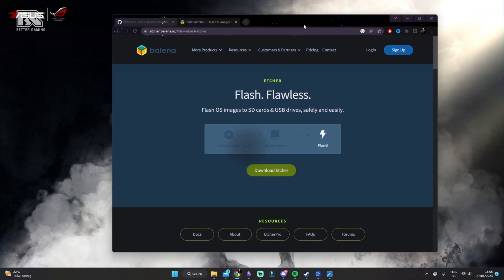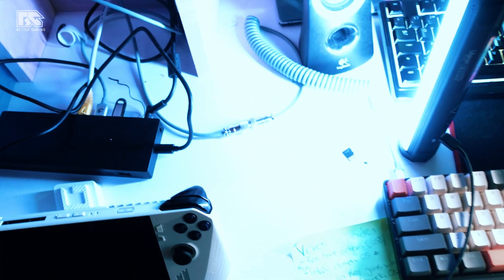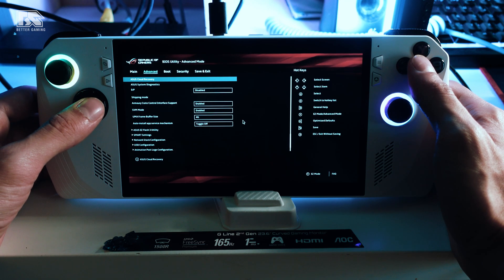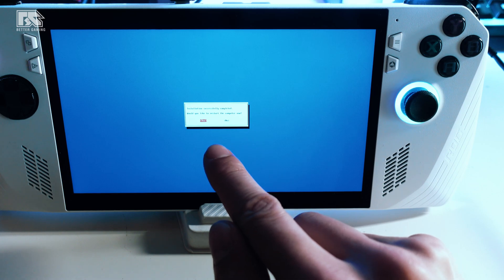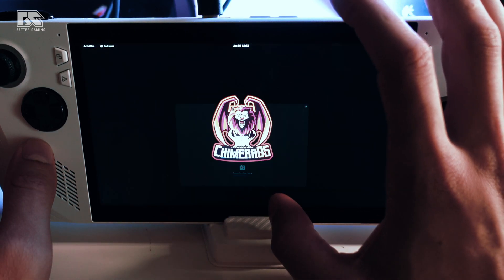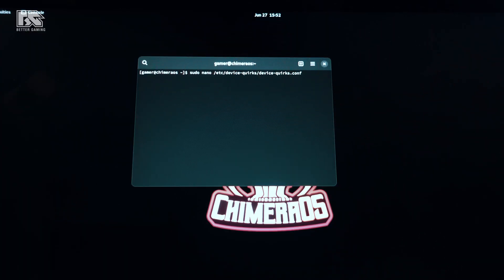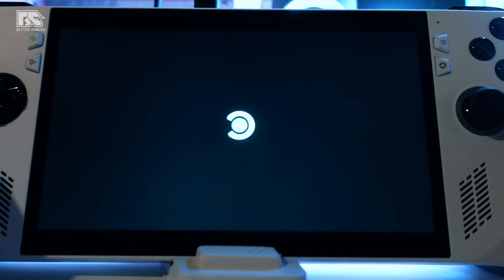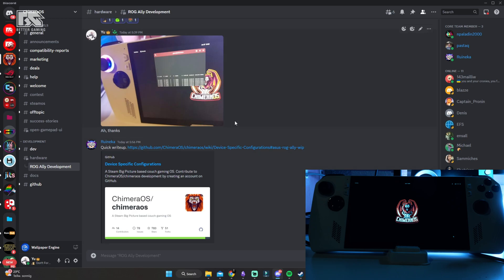How To install Steamdeck on RogAlly (ChimeraOS) Tutorial with Sound / Bluetooth / Wifi [2023]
In This video we're going to install chimera Os on the Rog Ally! Which turns the device into a steamdeck while also using it normally!
🔴MEGAPACKAGE [50+ APPS in ONE Pack]